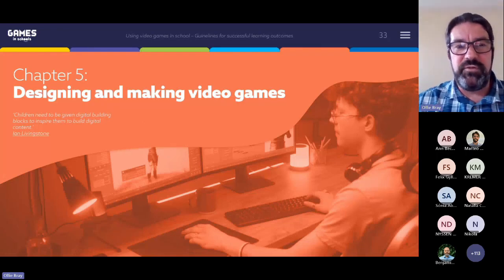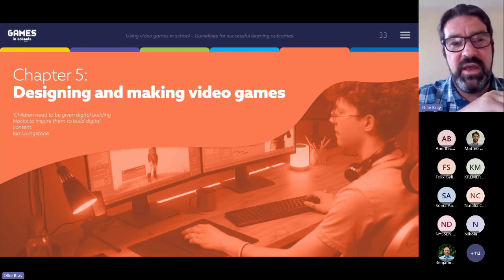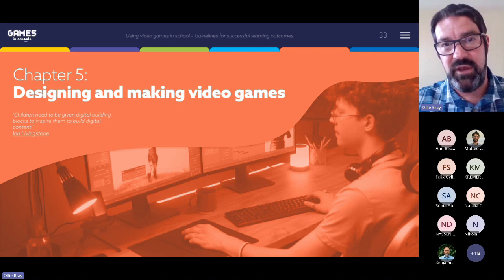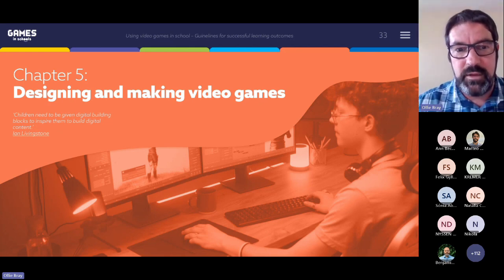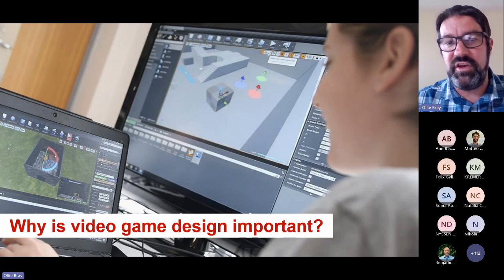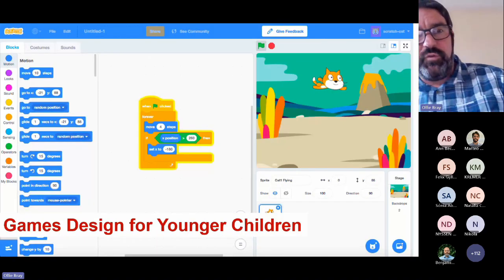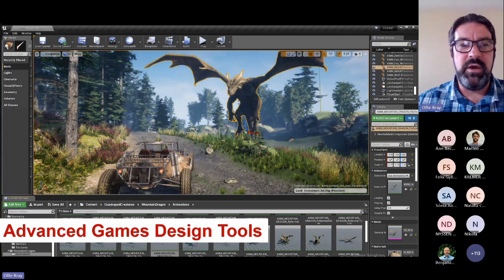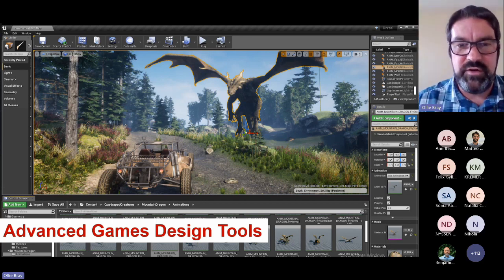Games in Schools 2023 - Handbook Chapter 5 - Designing and making video games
In September, we launched the 2023 Games in Schools Handbook: Using video games in school – guidelines for successful learning outcomes.

This is a section of the successful back-to-school webinar we hosted, that brought together over 130 teachers, educators and education policy makers, where we discussed how video games can be used in the classroom and highlighted how video games can support inclusive education and help pupils acquire essential (digital) competences.

In this video, the co-author of the handbook, Ollie Bray, gives an overview of Chapter 5 of the handbook, which included:
✅ Simple games design tools
✅ Advanced games design tools

📚 The Games in Schools Handbook: Using video games in school – guidelines for successful learning outcomes is available